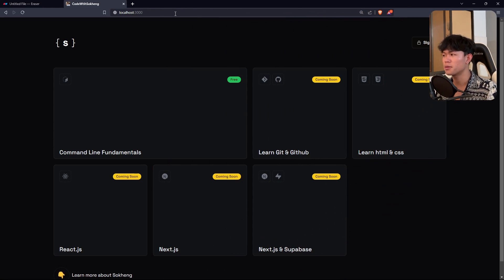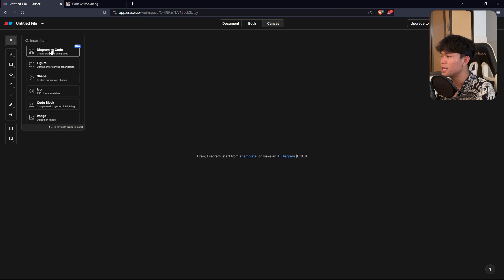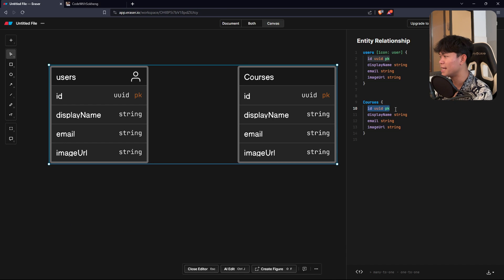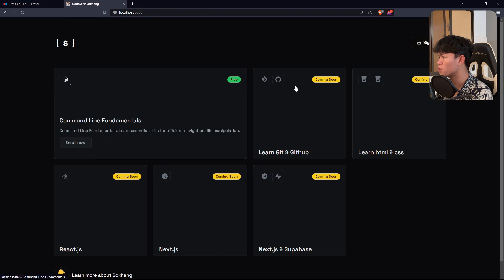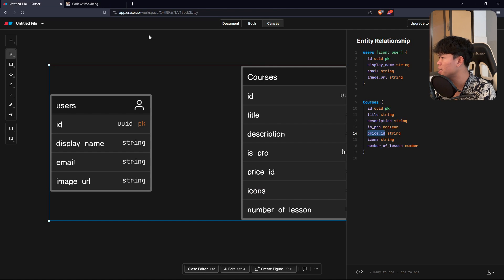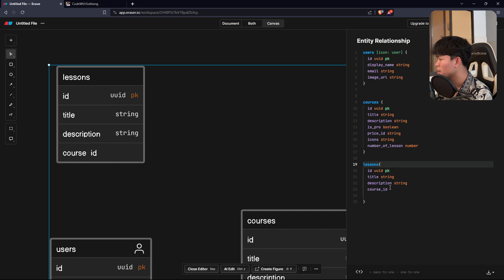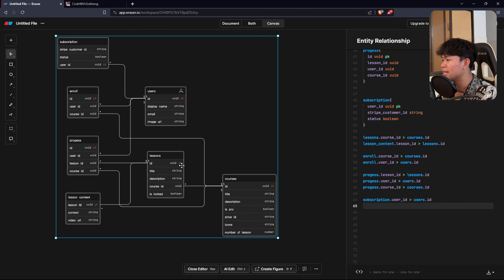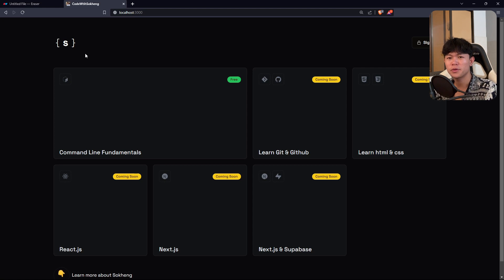How I Design Database for my website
In this video I am going to show you how I design database for my e learning website.